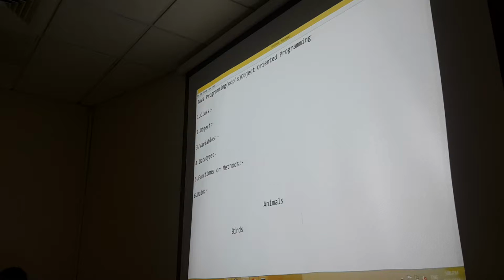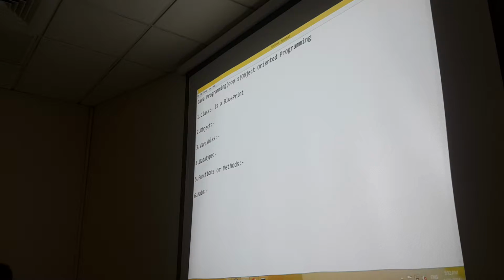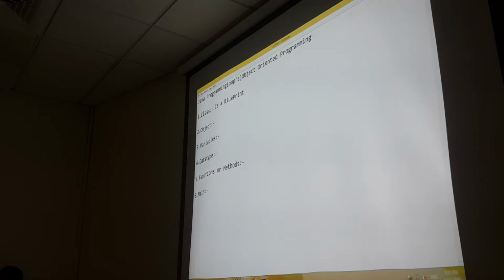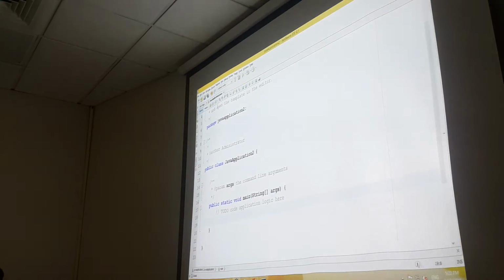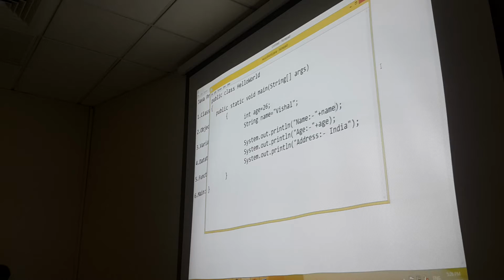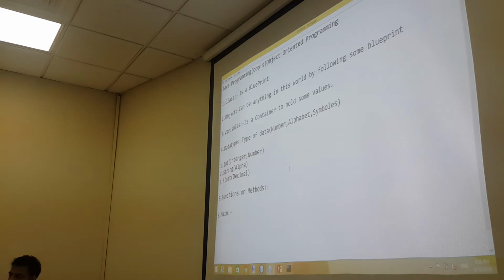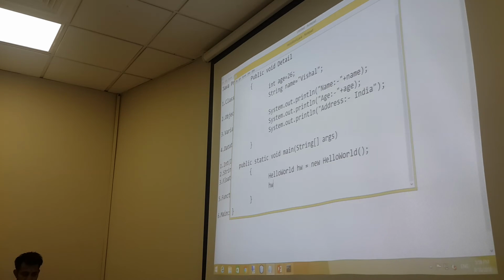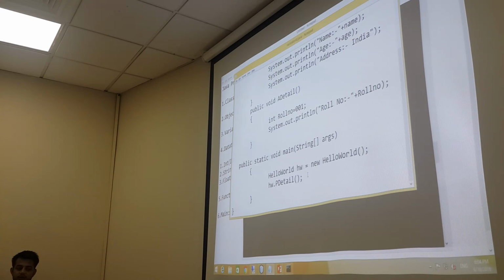Java1 Day 1 part 2